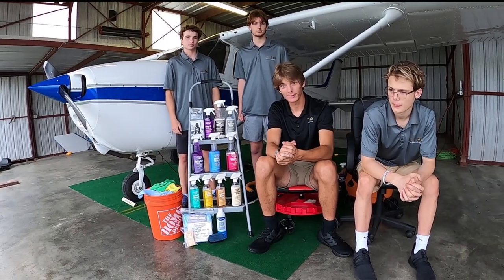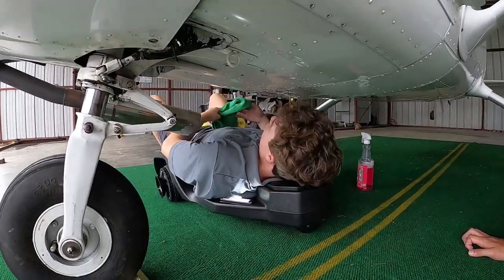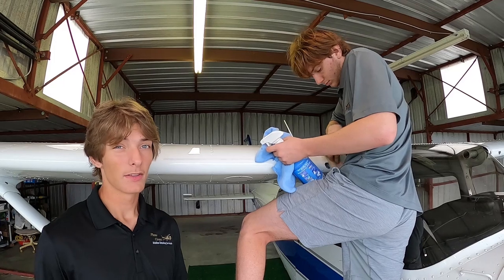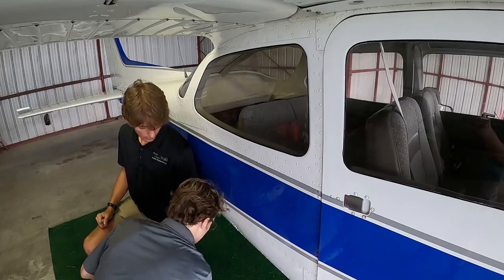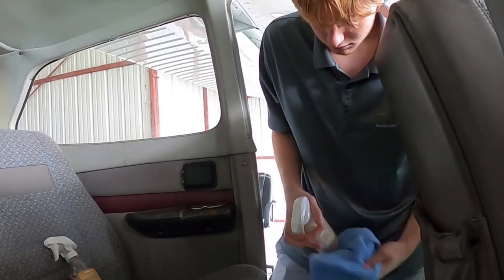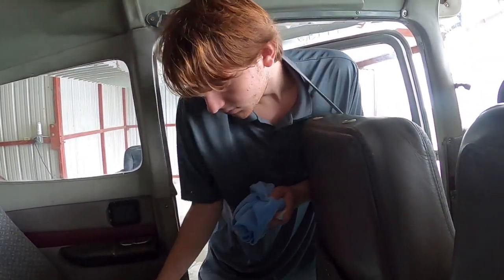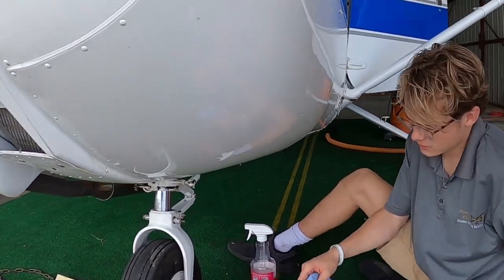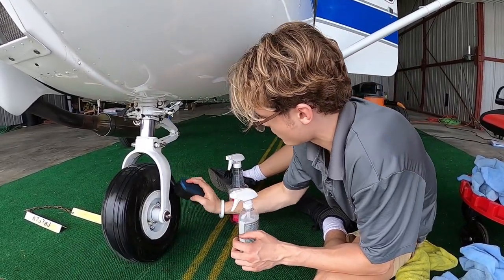Plane Clean August 2023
Plane Clean is a mobile interior and exterior aircraft detailing company currently serving customers at five St. Louis and Metro-East Illinois area airports. They offer three levels of detailing services that will refresh and preserve most general aviation and business aircraft. Plane Clean not only makes your aircraft stand out from the rest, but they are also a certified dealer of Aero Cosmetics Wash Wax All products and a provider of quality jobs for those entering and advancing through their careers in the aviation industry.

Owner Guy Matthews and his crew strive to provide the best possible results through personalized service to aircraft owners and fleet operators. Plane Clean employees have a passion for aviation, and their skill and dedication are displayed on every aircraft they touch.

Plane Clean Aviation Detailing Services uses the Aero Cosmetics line of American-made products that is safe for all aircraft surfaces. Belly Soap cleans tough areas like bottom panels and cowlings. Wash All cleaner and degreaser handles the landing gear and wheel well clean-up jobs. Wash Wax All gives UV protection and a light wax to make future cleaning easier. Wax All adds a layer of protection that lasts up to one year. Rubber Care is ideal for tires and plastic surfaces.